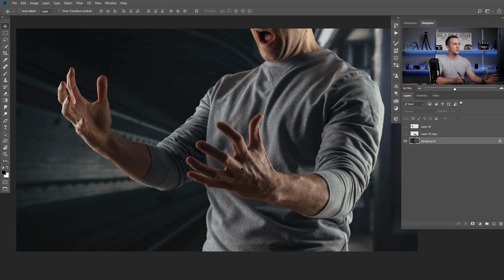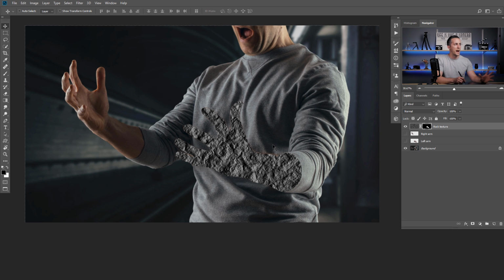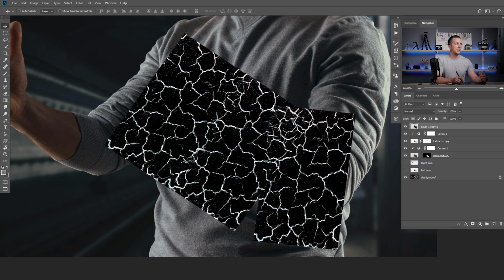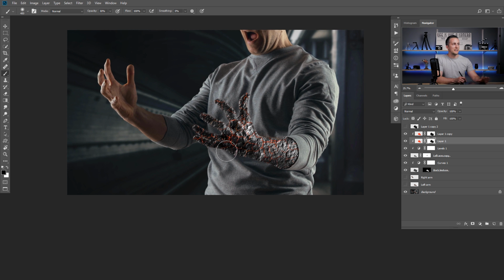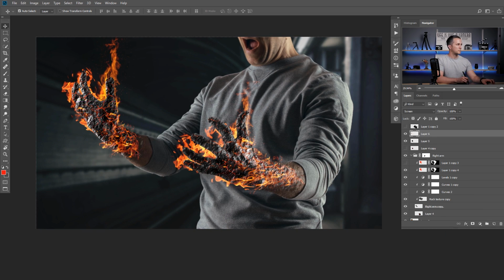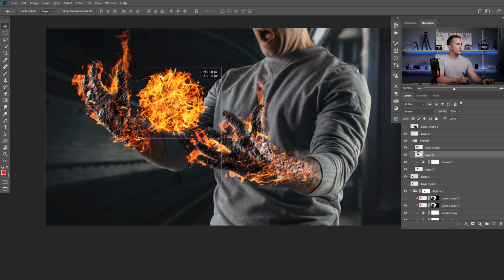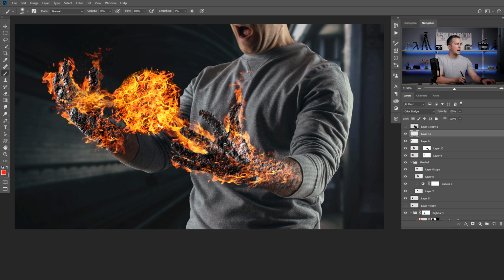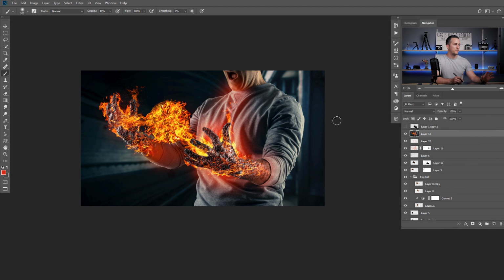Fire effect in Photoshop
Hey guys, in this fun episode I will show you how you can create really interesting FIRE effect in Photoshop.

Have fun!